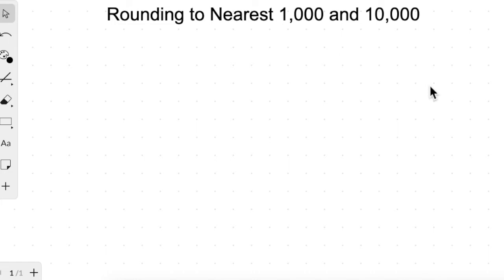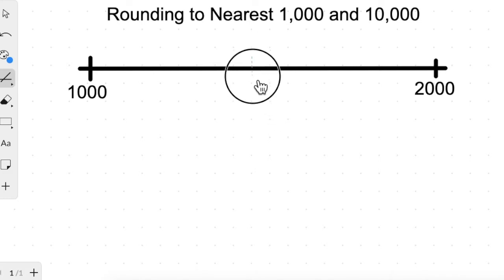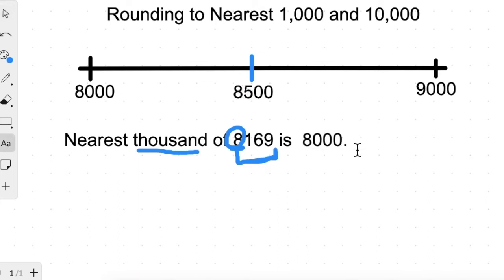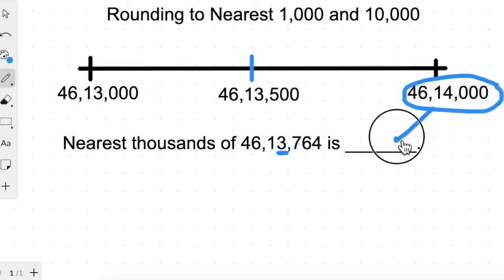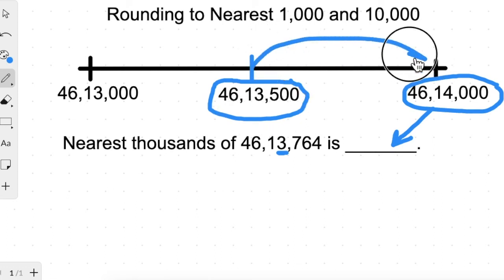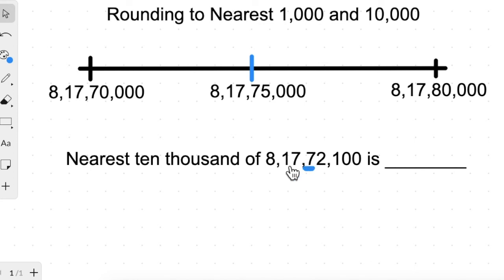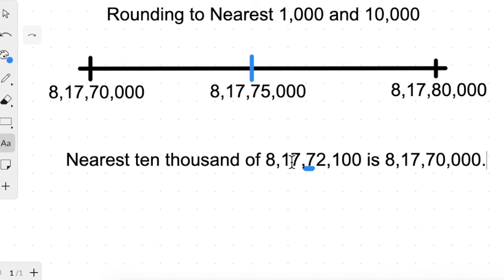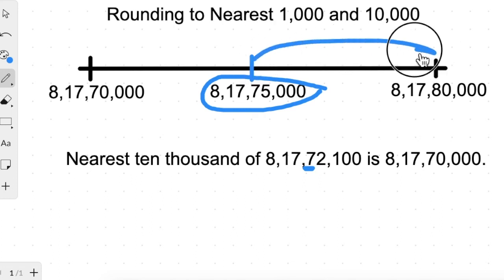G5 Rounding off to nearest 1000 and 10000